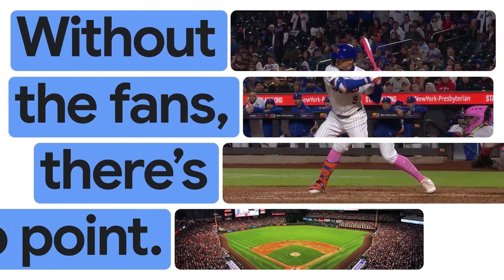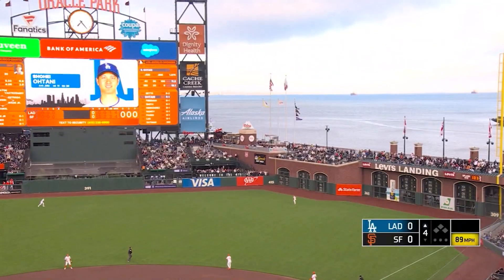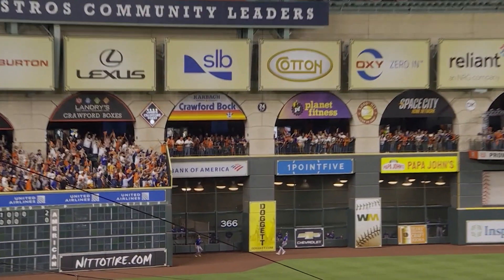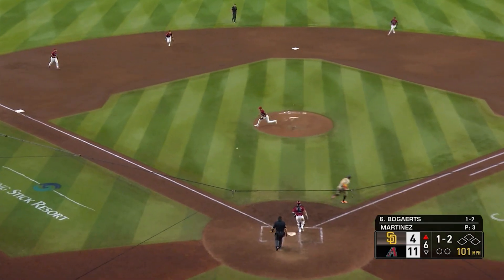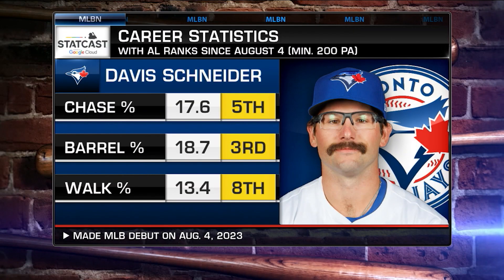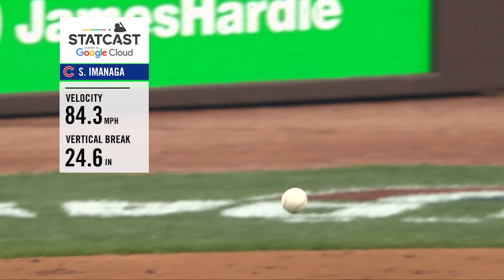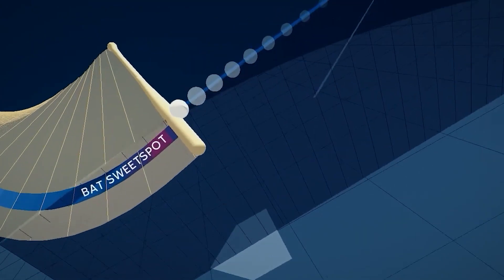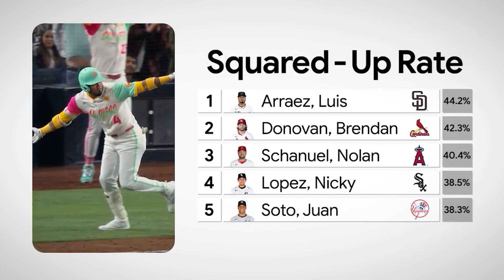New Way Now: MLB knocks fan experience out of the park with Google Cloud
𝗦𝘂𝗺𝗺𝗮𝗿𝘆: Rob Engel, vice president of software engineering at Major League Baseball (MLB), shares how Google Cloud helped the professional sports league tap into AI to deliver data-driven game and fan experiences. With Google Cloud, MLB™ is transforming its trove of ballpark data into homerun-worthy stories that bring the live action on the field to life for fans, teams, and broadcast partners.

𝗖𝗵𝗮𝗹𝗹𝗲𝗻𝗴𝗲: How can MLB uncover the best insights from the data captured with Statcast — its state-of-the-art baseball metrics tracking system — and share these exciting stories as they happen on the field?

𝗦𝗼𝗹𝘂𝘁𝗶𝗼𝗻: Using Vertex AI and Gemini, MLB can compare live plays with its massive Statcast dataset in real time and find fresh insights —  from record-breaking home run hits to perfect pitches and new streaks. MLB also delivers data from every game directly into BigQuery, enabling all 30 teams in the league to access it and build AI models that help them study their players, make roster decisions, and improve team performance.

𝗥𝗲𝘀𝘂𝗹𝘁𝘀: Now, MLB can find the most thrilling moments and stats happening during games to share with content teams, sports broadcasters, and fans in real time.

𝗛𝗶𝗴𝗵𝗹𝗶𝗴𝗵𝘁𝘀 𝗮𝗻𝗱 𝘁𝗮𝗸𝗲𝗮𝘄𝗮𝘆𝘀 𝗳𝗿𝗼𝗺 𝗚𝗼𝗼𝗴𝗹𝗲 𝗖𝗹𝗼𝘂𝗱’𝘀 𝗶𝗻𝘁𝗲𝗿𝘃𝗶𝗲𝘄 𝘄𝗶𝘁𝗵 𝗥𝗼𝗯 𝗘𝗻𝗴𝗲𝗹, 𝗩𝗣 𝗼𝗳 𝗦𝗼𝗳𝘁𝘄𝗮𝗿𝗲 𝗘𝗻𝗴𝗶𝗻𝗲𝗲𝗿𝗶𝗻𝗴 𝗮𝘁 𝗠𝗟𝗕:

→ “Google Cloud helps us with BigTable, with Kubernetes Engine, really scale Statcast out to the masses. It's almost limitless in terms of the data volume and then really low latency delivery to our fans. And we’ve been able to leverage AI along with this to really dive into all this data.”

→ “We’re experimenting with Vertex AI and Gemini to really go through all the data. A play just happened — let’s compare it to the entire corpus of data in history and tell us exactly what’s interesting. Things that take many hours for some humans to go through and figure out these stories, we can now use AI to understand what happens in real time and give this information to our own content team, to broadcasters.”

→ “Using BigQuery, we’re actually able to take the data after the game and then refine our algorithms so that from the next game we have more data trained over the course of time. It’s really unlocking new ways to study the game, not only for the fans but also for our 30 clubs.”

→ “Google Cloud has really helped out bridging the gap of how we share data with all 30 of our clubs. They’re also able to give us insights to the roadmaps, and when we have questions or feature requests, it really seems like that's being taken into account. We really feel like our voice is being heard, and we’re seeing the results that we want in our partnership.”

→ “Using Google Cloud, MLB is building the next way to tell new stories and uncover things we’ve never been able to in the past.”

Google Cloud products used: Vertex AI, Gemini, BigQuery, BigTable, Google Kubernetes Engine MLB

Major League Baseball trademarks and copyrights are used with permission of Major League Baseball. Visit MLB.com